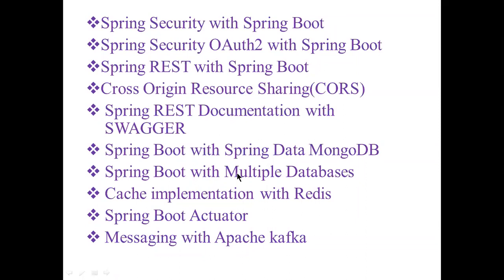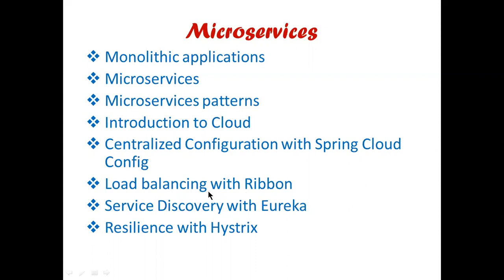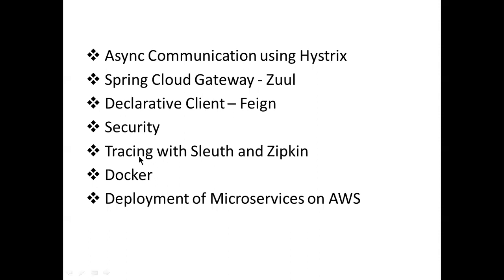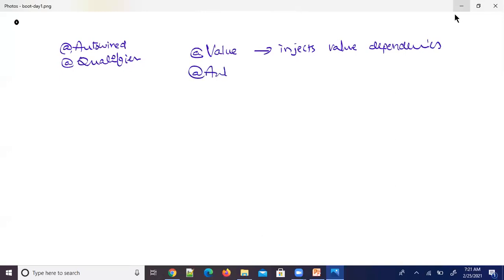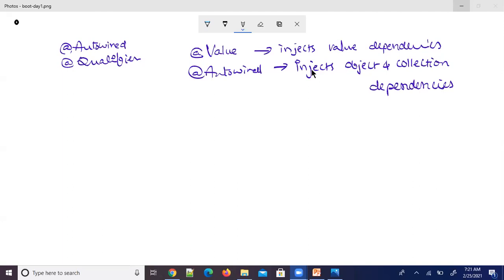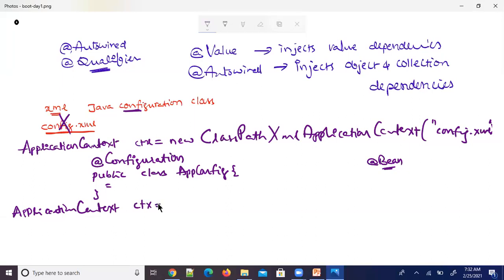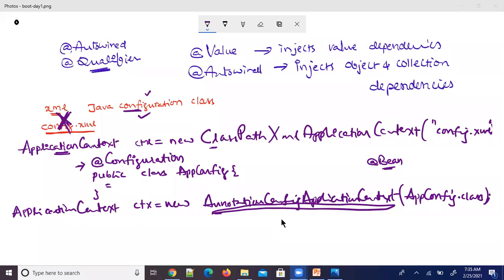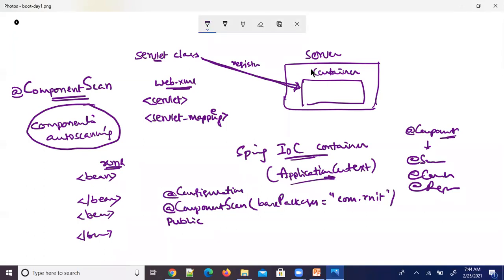spring boot tutorial class 4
springboot class 4
The Spring Framework is an application framework and inversion of control container for the Java platform. The framework's core features can be used by any Java application, but there are extensions for building web applications on top of the Java EE platform.

This Edureka Spring Boot Full Course video will help you learn Spring Boot Framework from scratch with examples. This Spring Tutorial is ideal for both beginners as well as professionals who want to master the Spring Boot Framework. Below are the topics covered in this Spring Boot Tutorial for Beginners video: